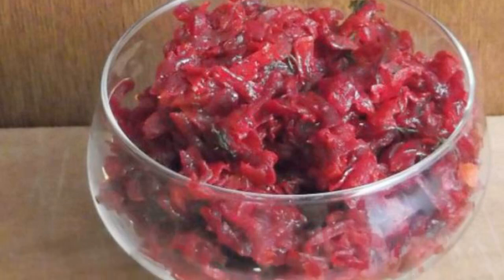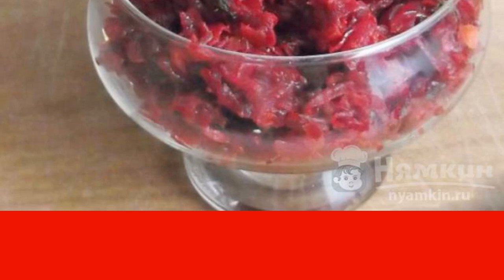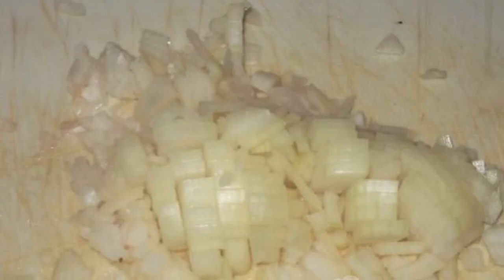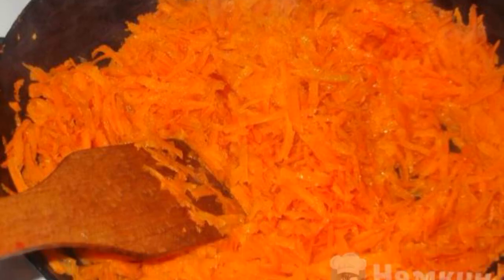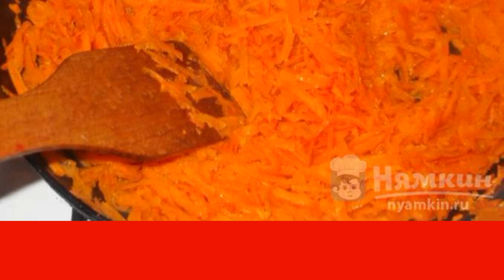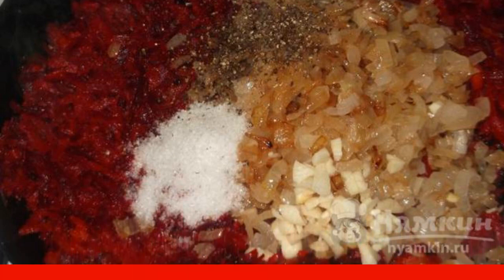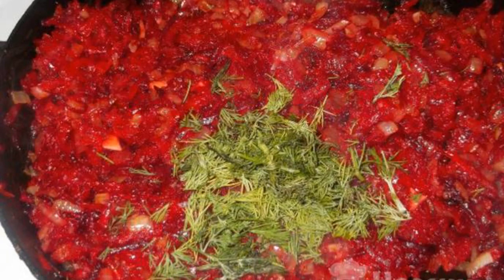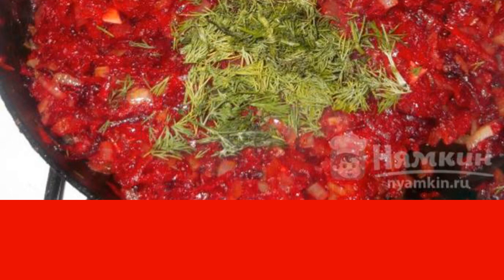Fragrant snack of beetroot carrots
A fragrant snack of beets and carrots is an excellent addition to the main dishes, but it is also very good as an appetizer. Having cooked it once, you will cook it constantly and enjoy the taste.

Ingredients:
onion - 3 pieces, carrot - 3 pieces,
beetroot - 1 piece, garlic - 1 clove,
refined vegetable oil - 4 tbsp.l., salt - 0.5 tsp.,
ground black pepper - 2 pinch, fresh dill - 0.5 bunch,